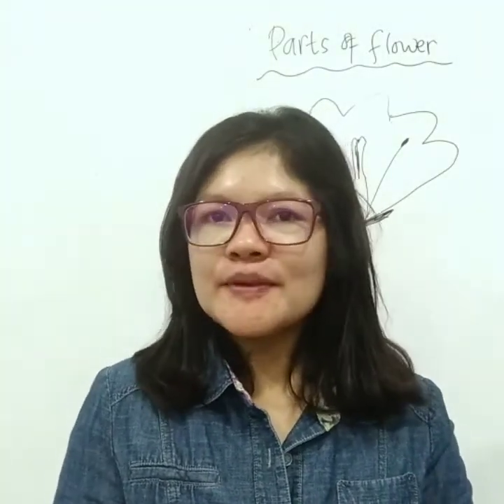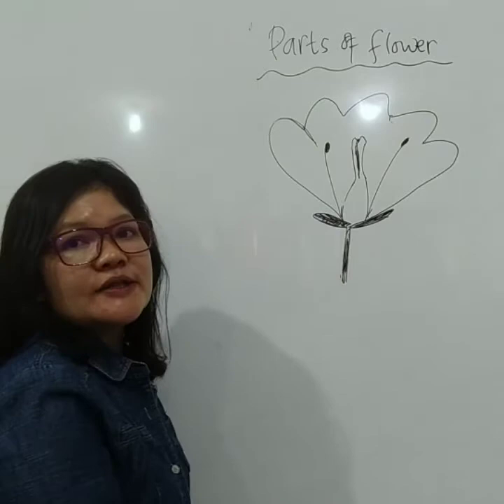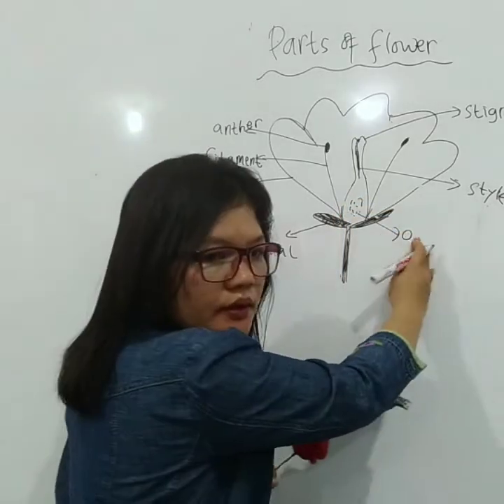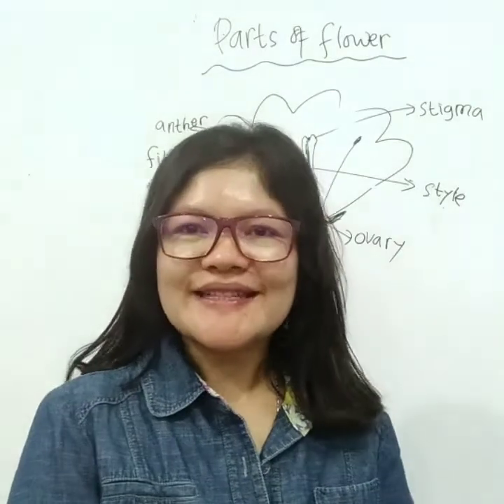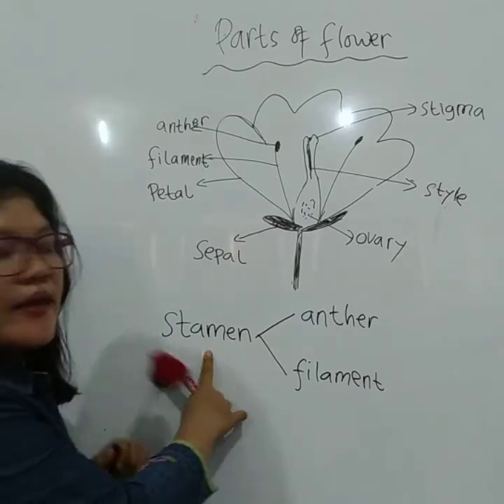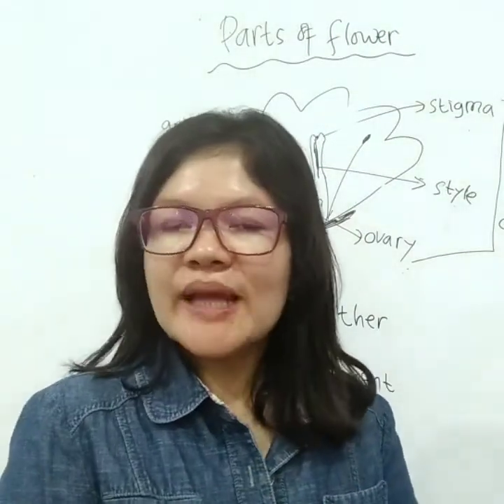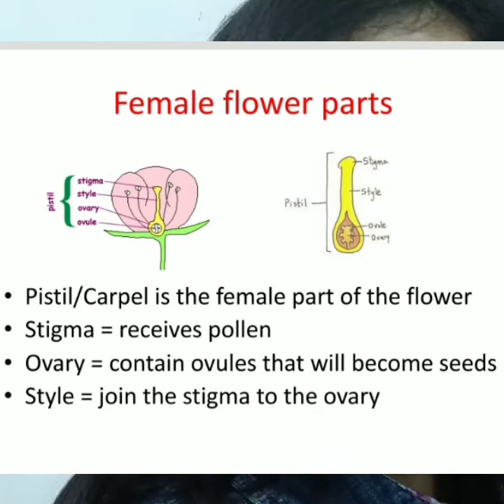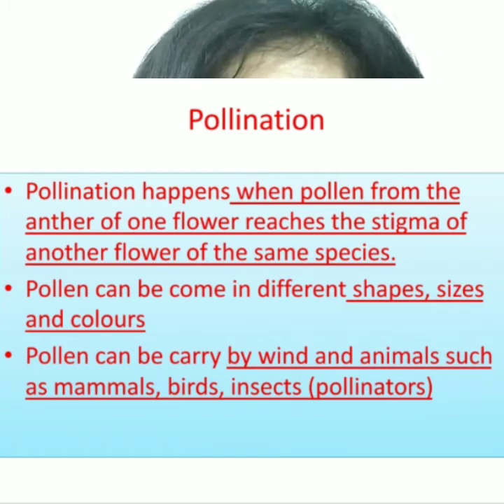Explanation of flower parts